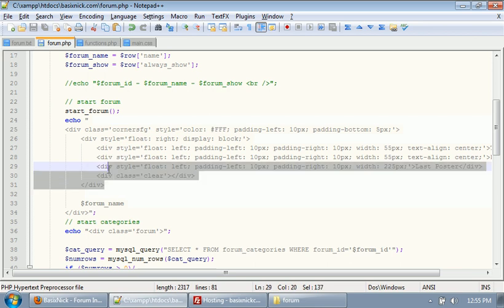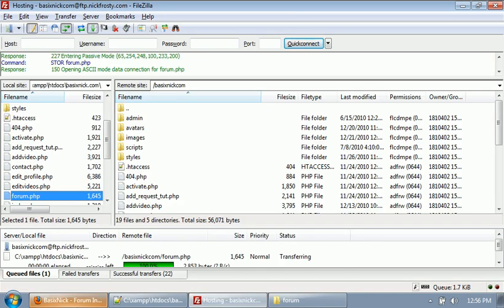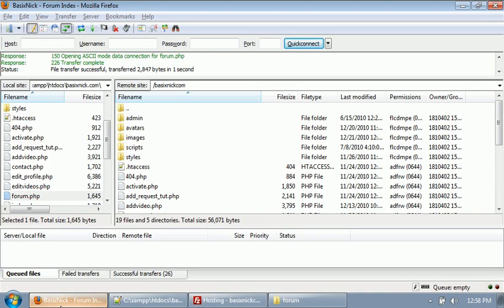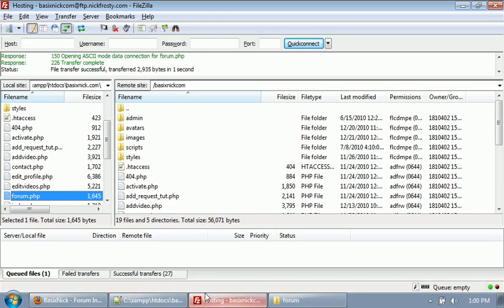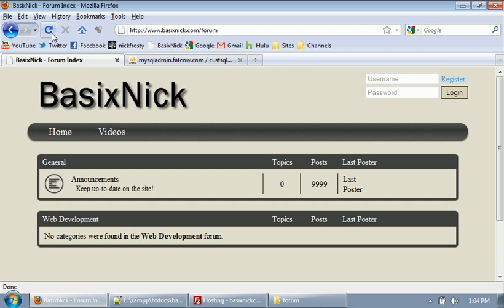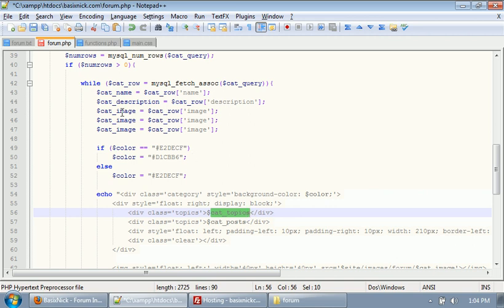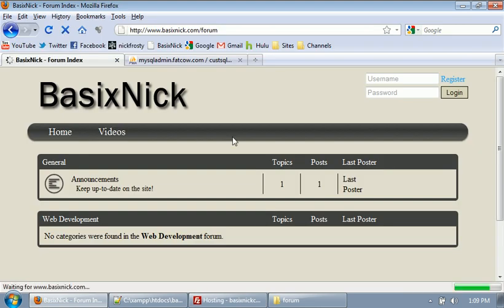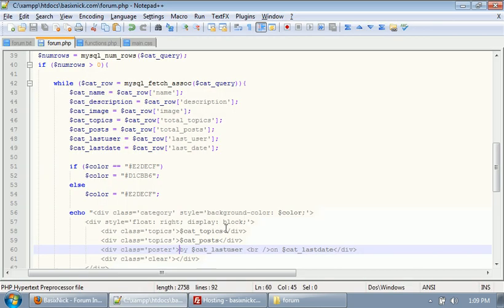Make a Community Site (Part 64) // Build a Forum (Part 5)